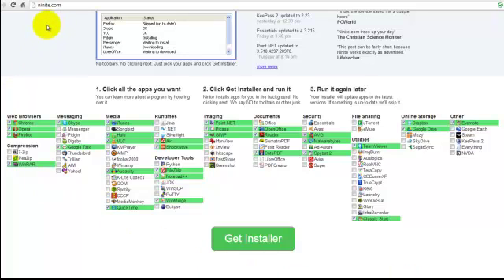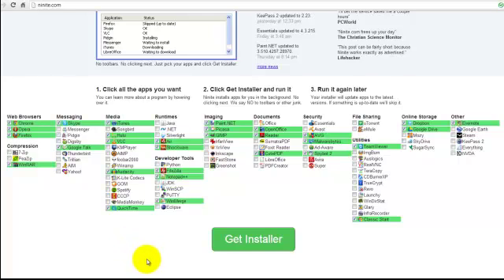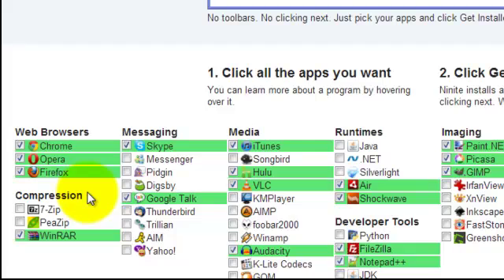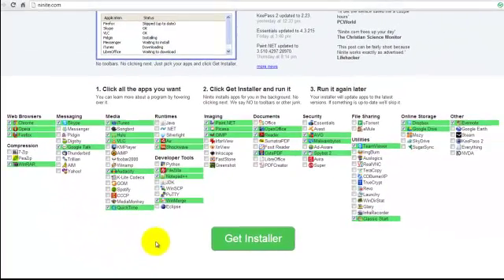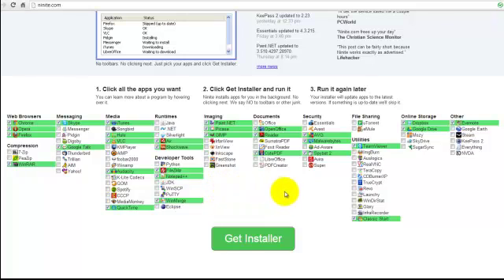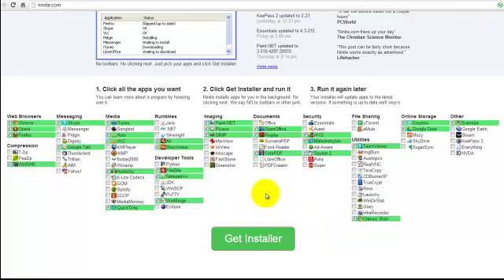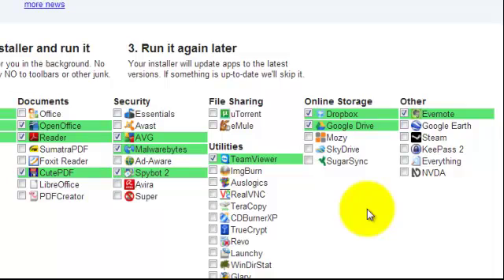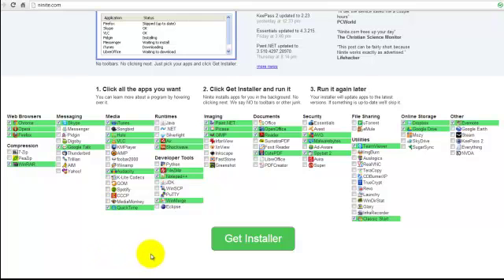How to install software programs on your new computer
How to get software installers for your new computer, shows some useful programs that I use often and find useful to download and install on a PC computer. The installers are downloaded from ninite.com without additional add-ons and unwanted programs. installers and programs are always up to date and installed with minimal disruption to your workflow.